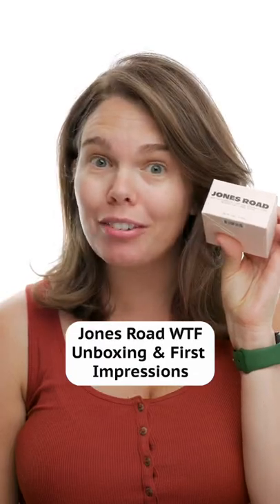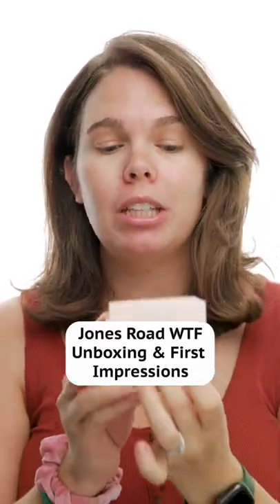*NEW* WTF Tinted Moisture Balm - Jones Road Beauty Foundation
Jones Road Beauty *NEW* WTF tinted moisture balm